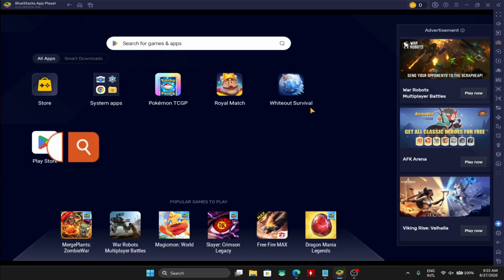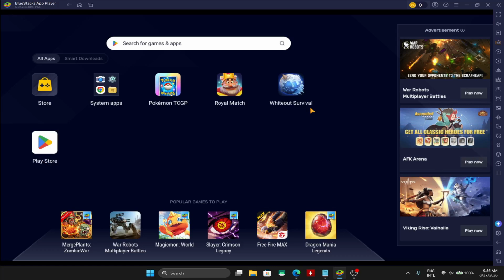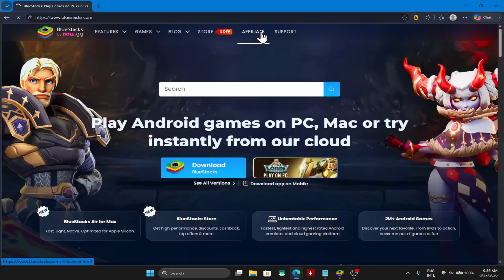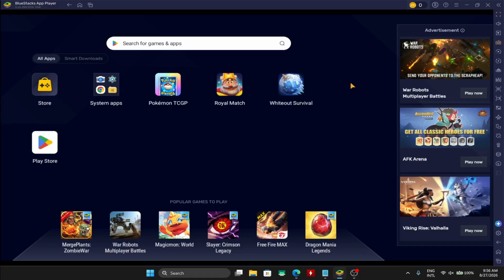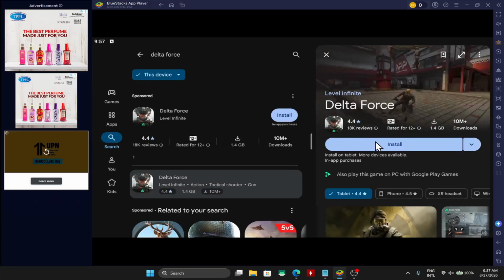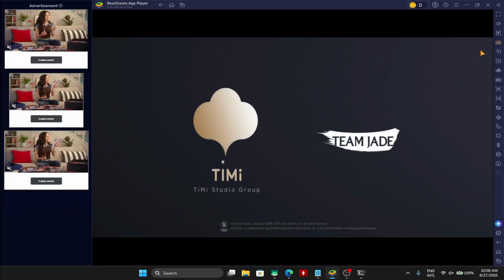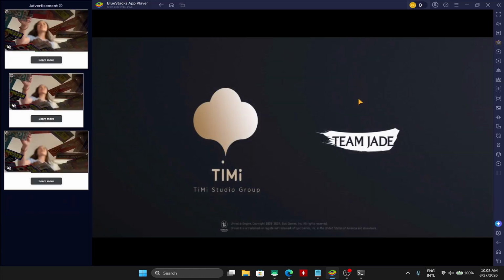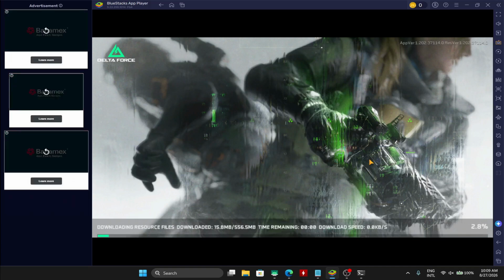Delta Force Download PC 2026 | How to Download & Play Delta Force Mobile on PC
Learn how to download and play Delta Force on your PC with this comprehensive tutorial. We'll guide you through each step to ensure you can enjoy Delta Force Mobile on a larger screen. This video covers everything from installation to gameplay tips, making it easy for both beginners and experienced players to set up Delta Force on their computers. Whether you're new to the game or looking to improve your experience, this guide is designed to help. Dive into the world of Delta Force on PC and elevate your gaming. Don't miss out on this exciting opportunity to expand your gameplay experience!